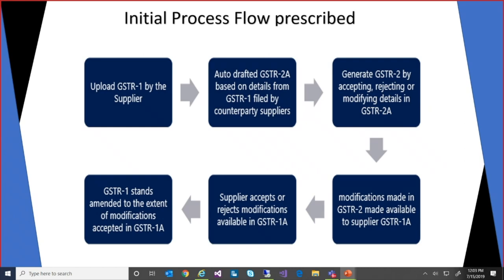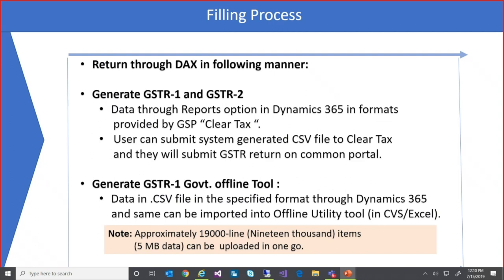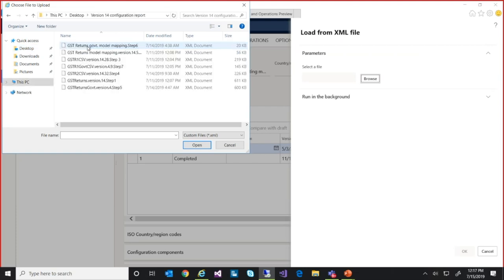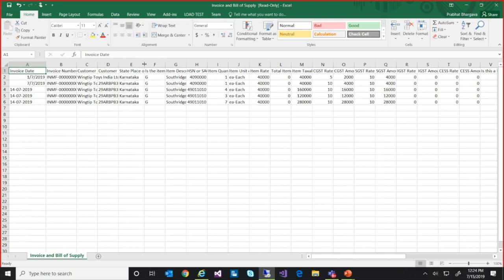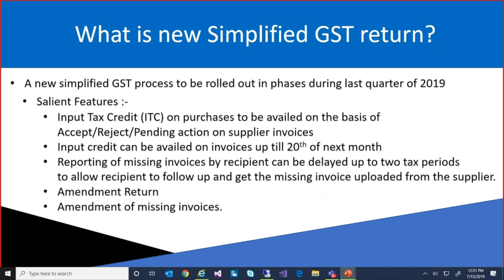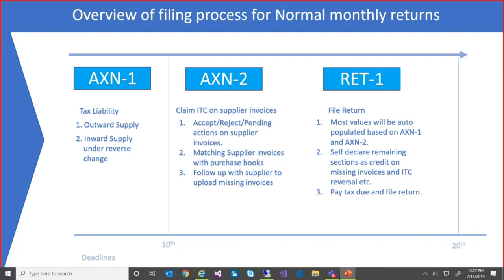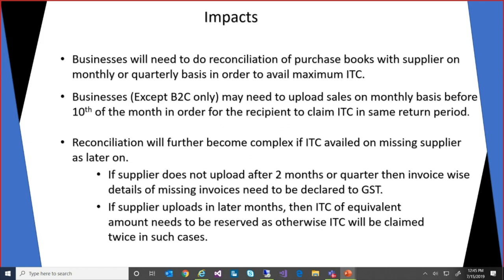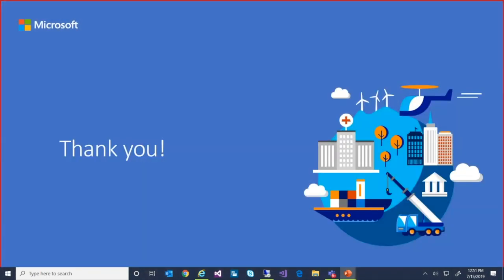Finance and Operations GST & GTE Part 4 GSTR Reporting Capabilities - TechTalk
Tech Talk 4 of 5 on GTE and GST localization features in Dynamics 365 for Finance and Operations. This session will display the reporting capabilities of the GSTR key return, such as GSTR-1 and GSTR-2. We will talk about generic format reports to generate the requisite data for GSTR returns. This session will also discuss new returns formats, returns not covered, and future action to address returns related compliance.

Presenters: Prabhat Bhargava, Suzhen Zheng